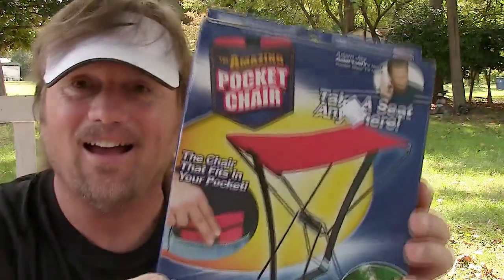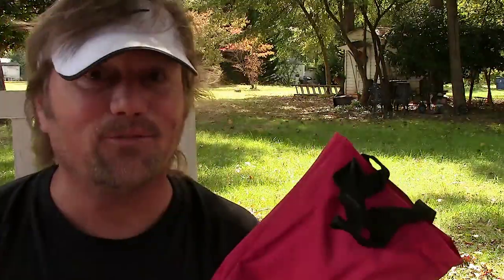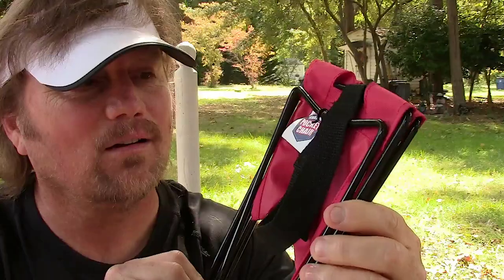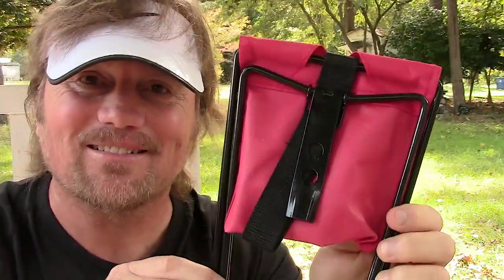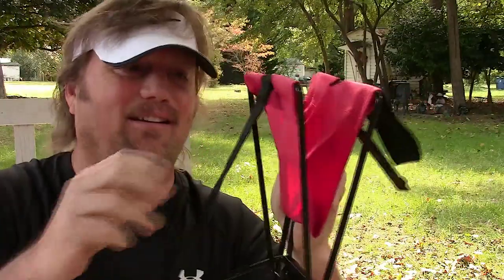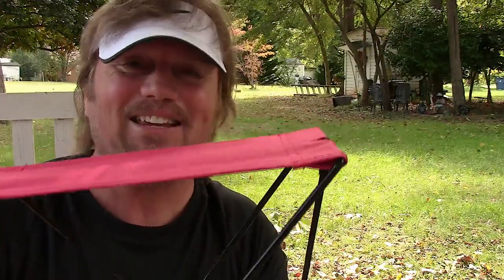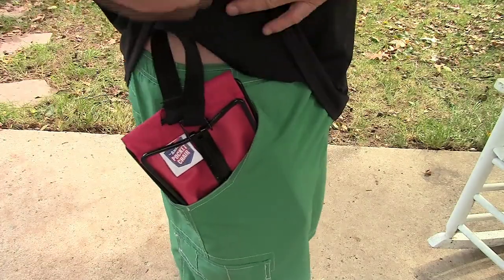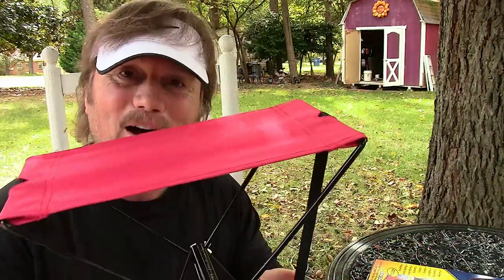The Amazing Pocket Chair Review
I'm not sure how I've been able to live without the Amazing Pocket Chair. After watching this video, you will agree that it's going to be hard to sit in a normal chair again. I found this portable chair at my local Goodwill Store for $4.99.

I had fun in the video but I actually do like the little folding chair and I think it would be perfect watching a kids soccer game or going camping. It held my weight and I'm over 200 lbs. It would easily fit in the pocket of some cargo pants.

Here is a link to Amazon if you want more information about this chair

I do recommend this little "as seen on tv" chair because it's compact, doesn't weigh much and you could throw it in your briefcase or backpack. At least you wouldn't have to sit on the wet ground. Even though I made fun of it, I'm still glad I bought it.